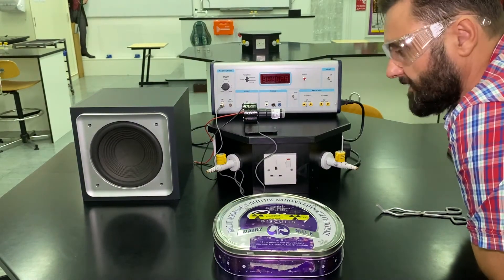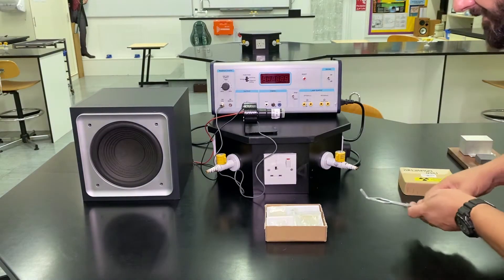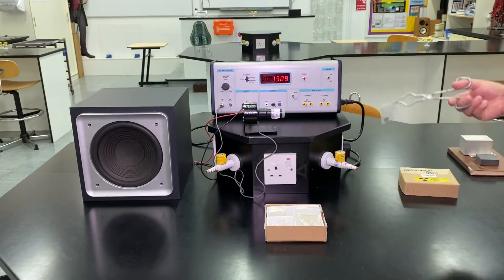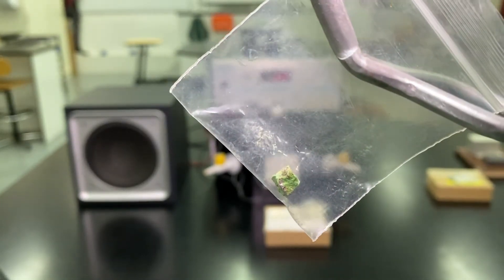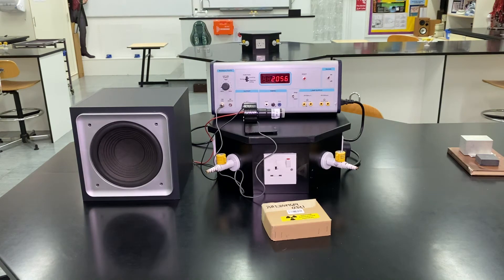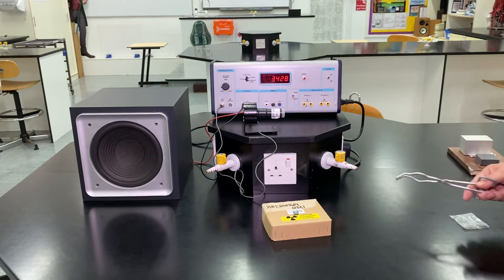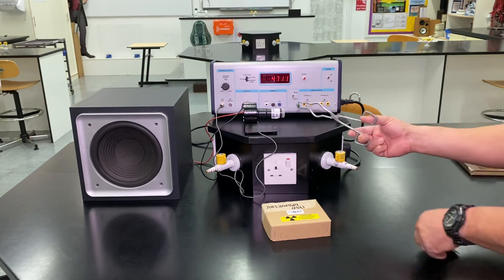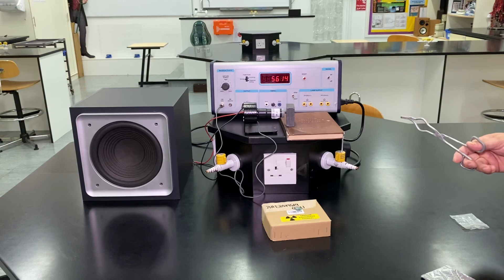Using a GM-tube with radioactive rocks